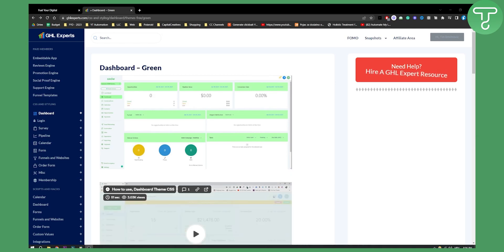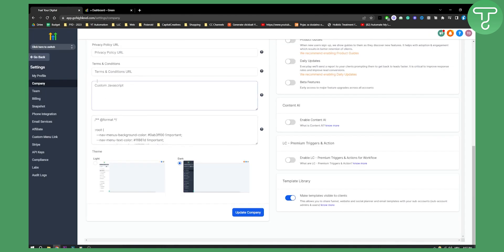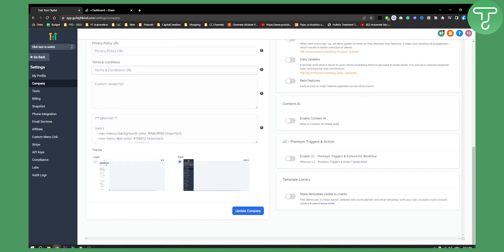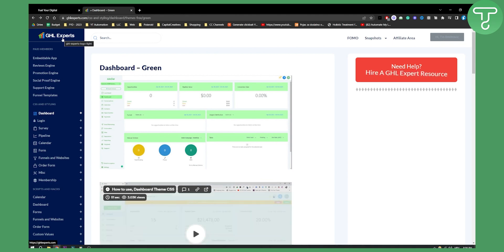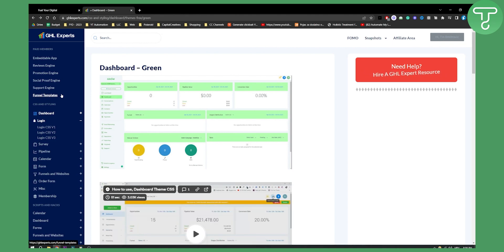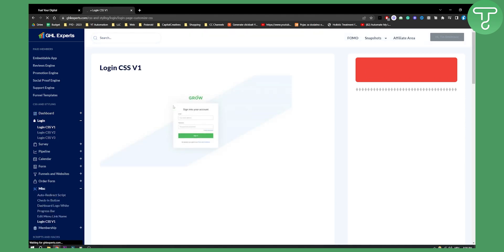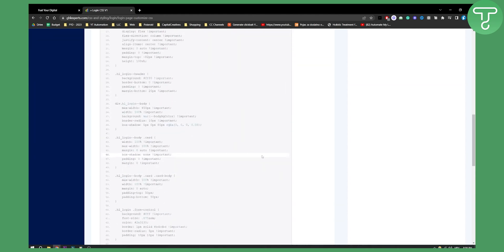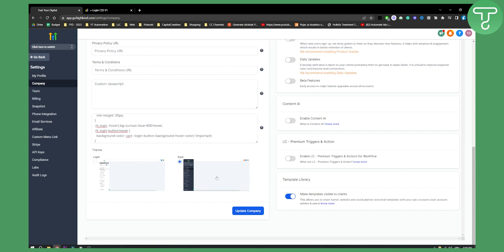How to Customize Your GoHighLevel Account Login Page (2024)